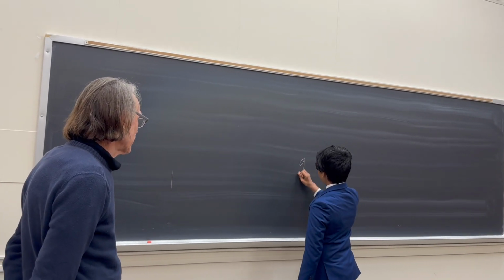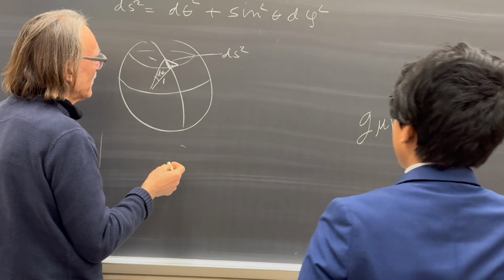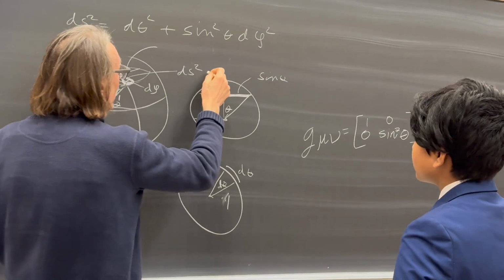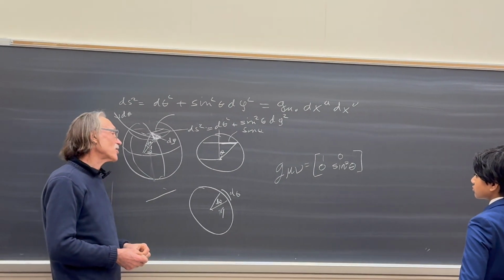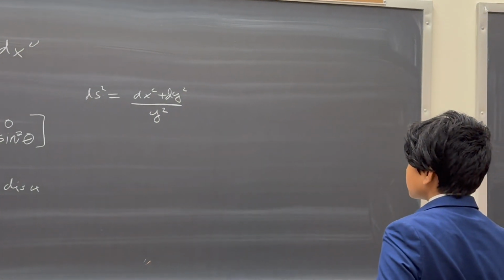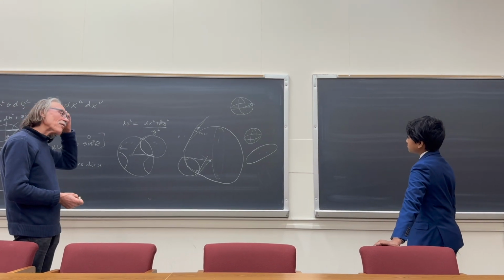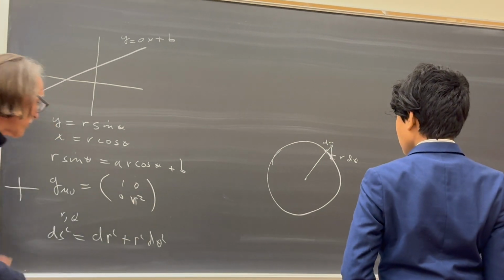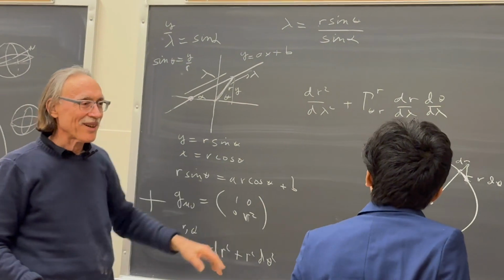General Relativity 14 | Dr. Jacobus Verbaarschot | Suborno Isaac | Stony Brook University